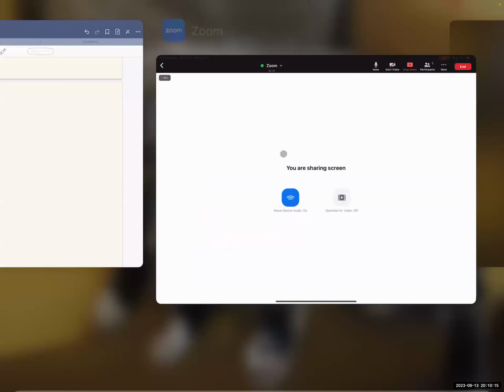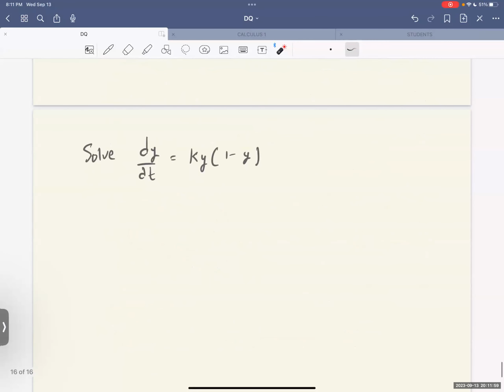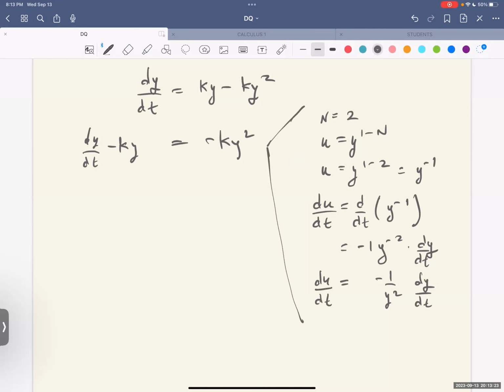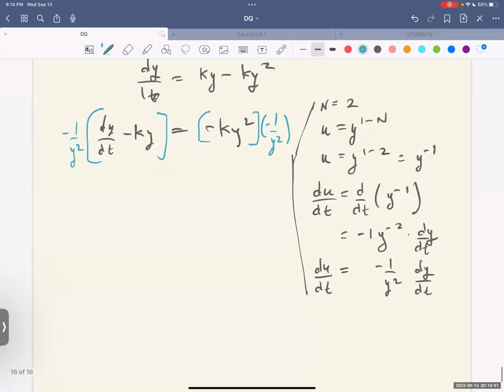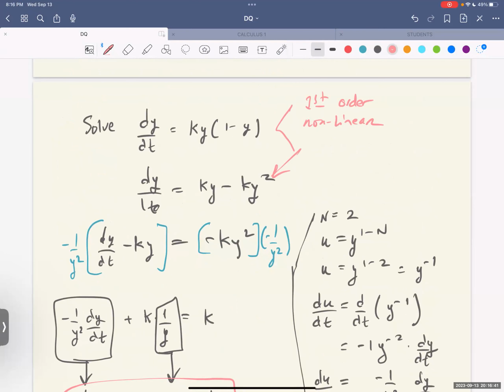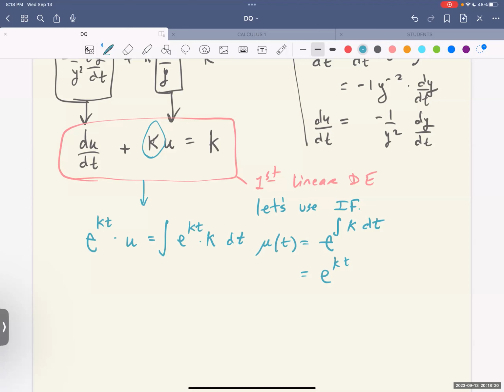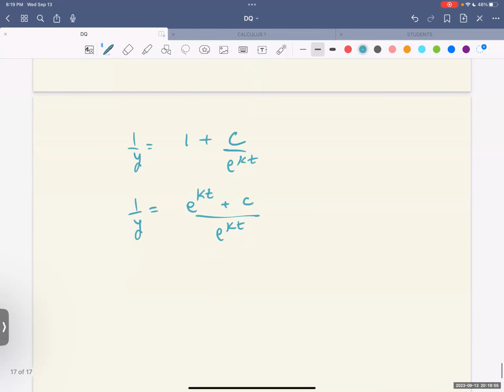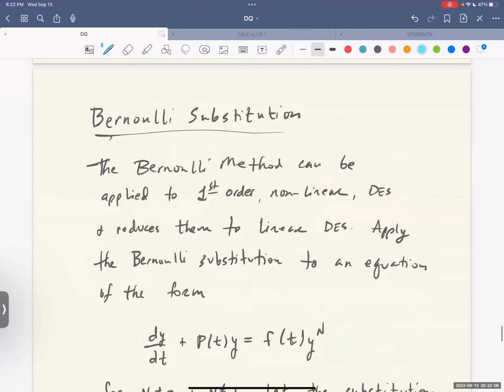Feel the BERN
Quick video on the Bernoulli Substitution Method.